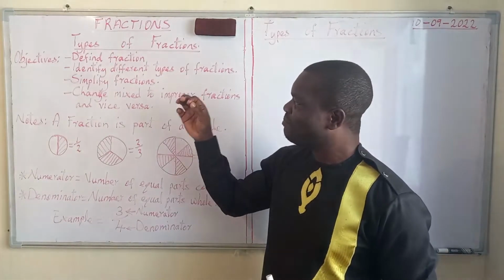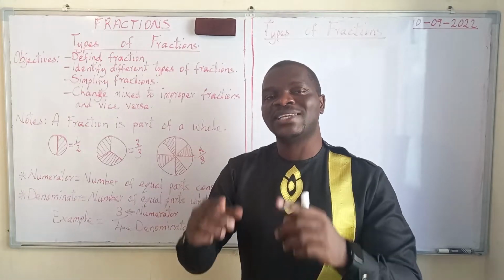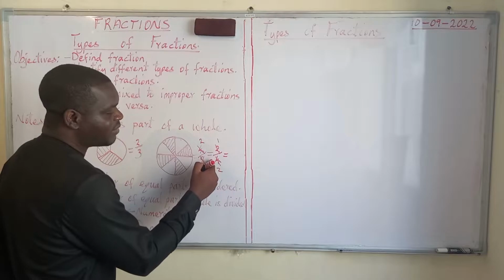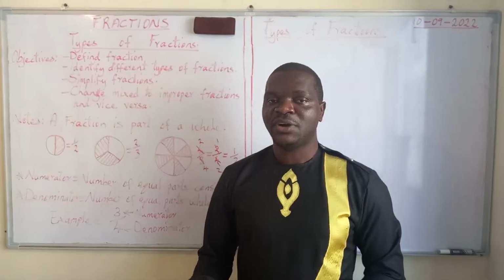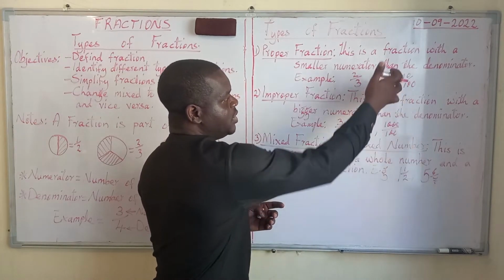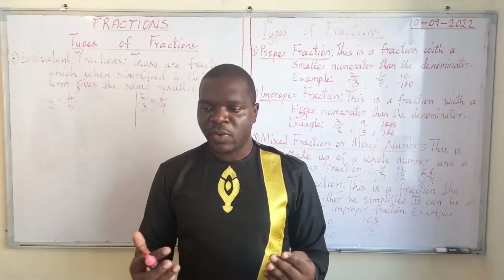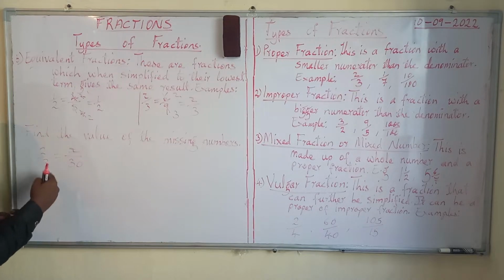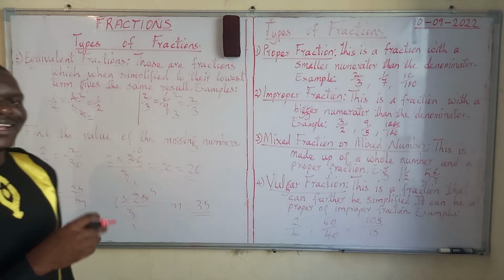TYPES OF FRACTIONS 023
Topic: FRACTIONS
Lesson: Types of Fractions
Lesson Objectives: By the end of the lesson, learners should be able to;
- Identify types of Fractions
- Simplify Vulger Fractions
- Find missing numbers in EquivalentFractions